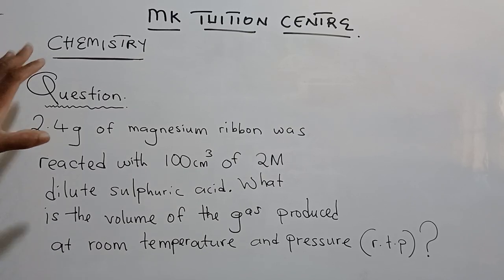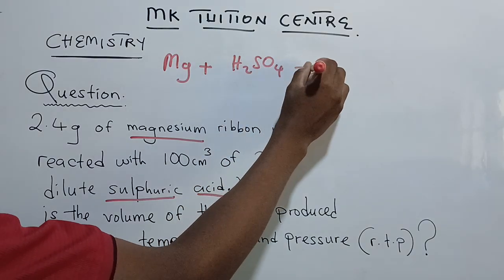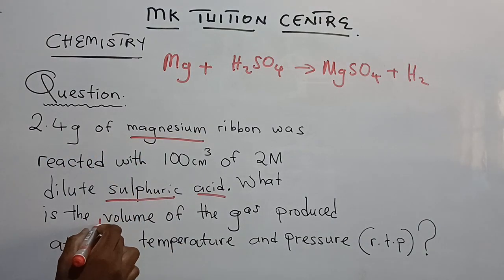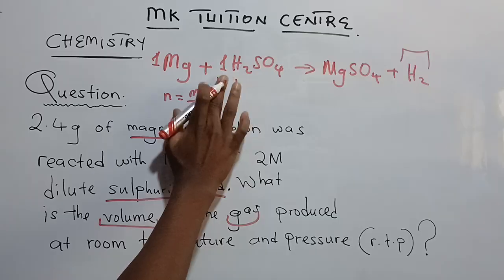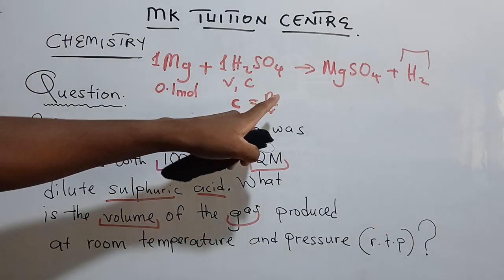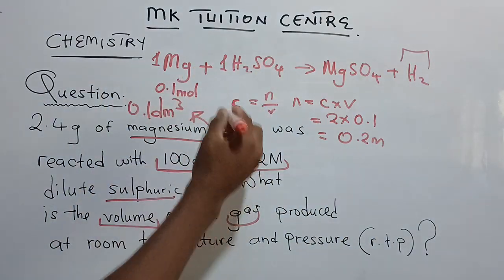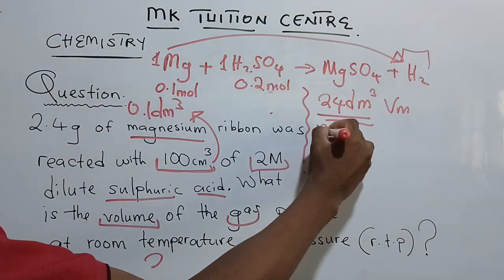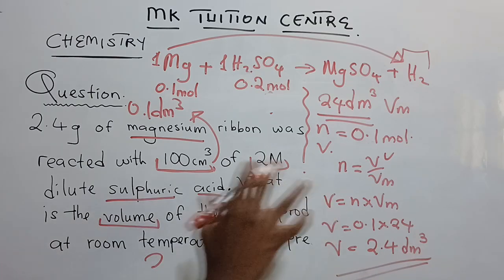Science P2 || Chemistry || Mole Concept